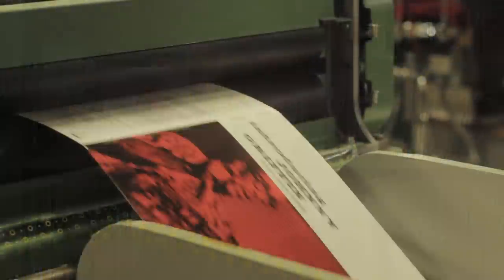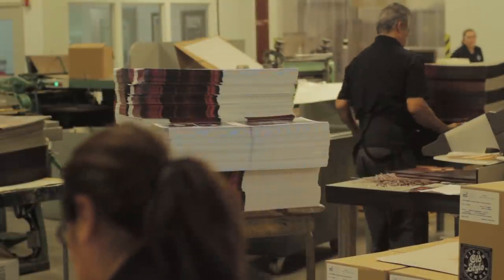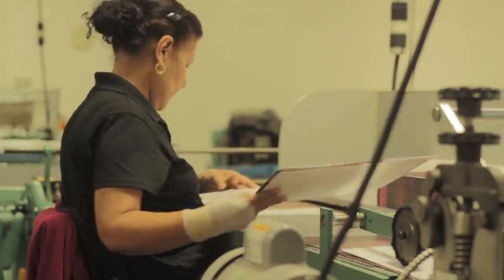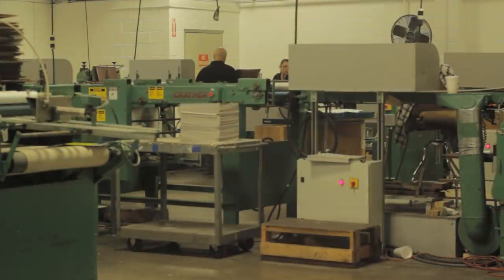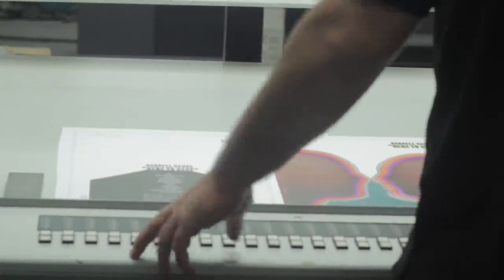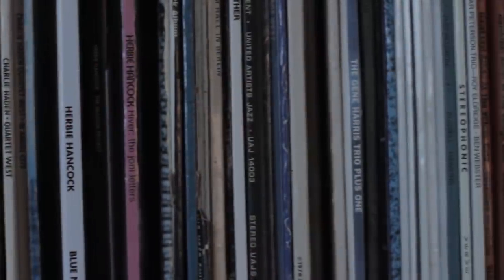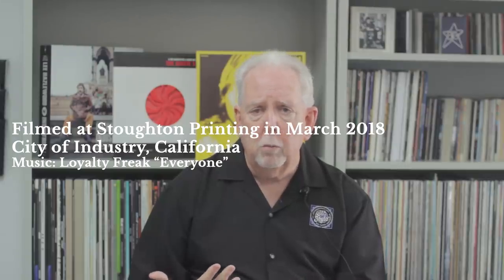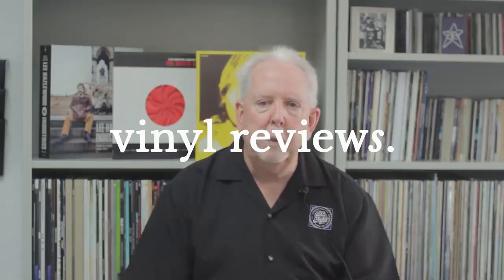Jack Stoughton of Stoughton Printing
Stoughton Printing has been making record jackets since the late 60s in Southern California and its president, Jack Stoughton has been there almost the entire time. Jack sat down with us to talk about the fine art of record jacket printing and design.